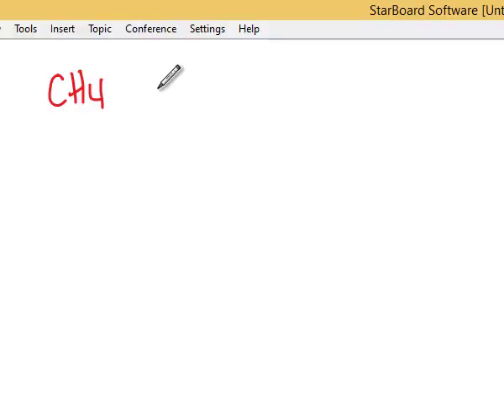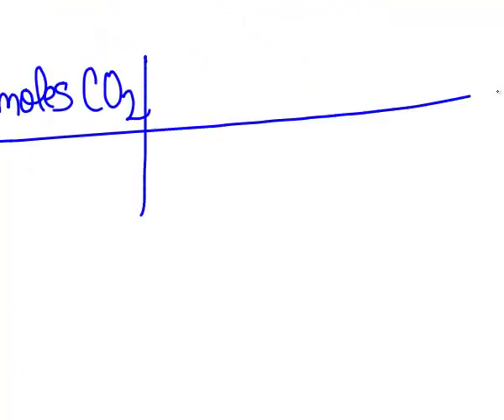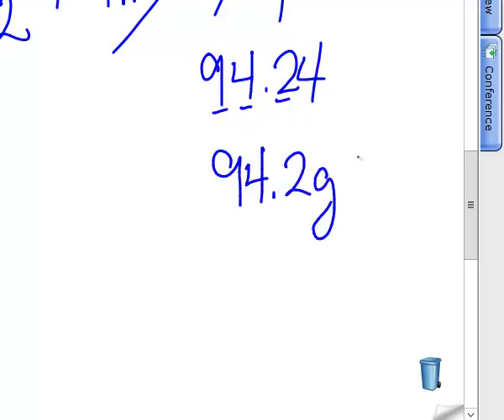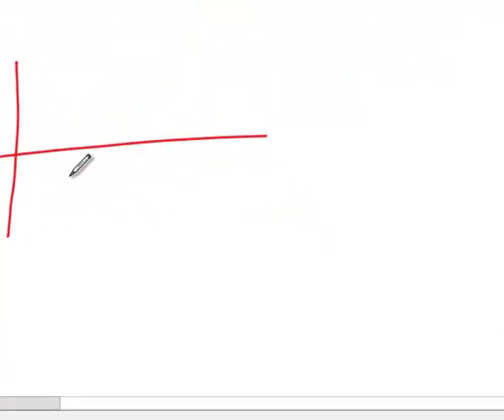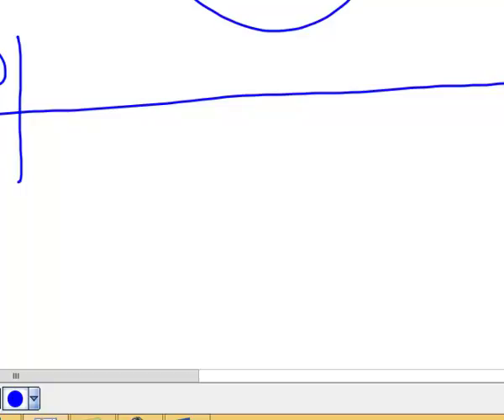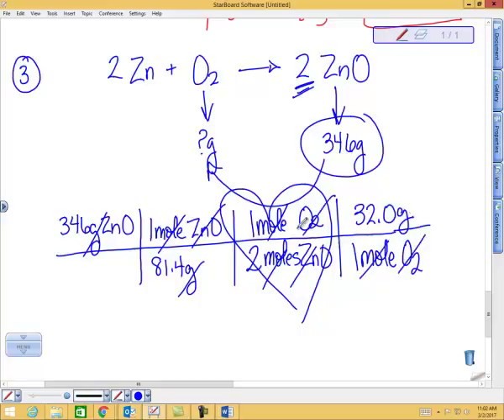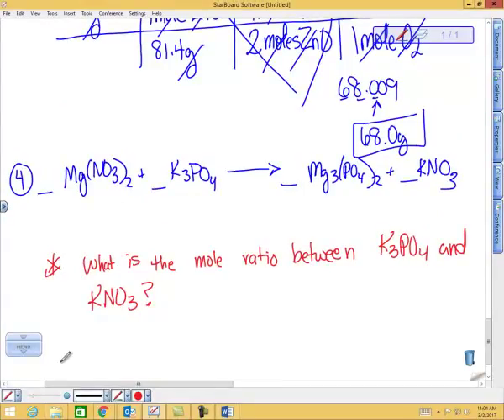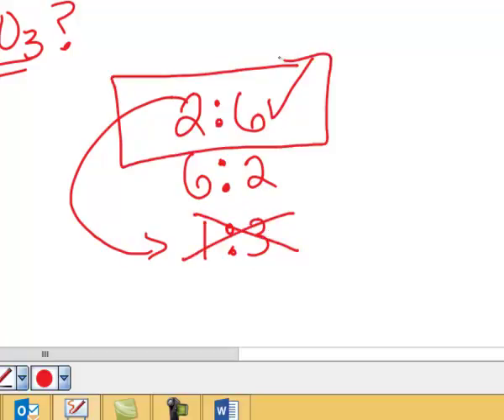study guide help reactions stoich 2017